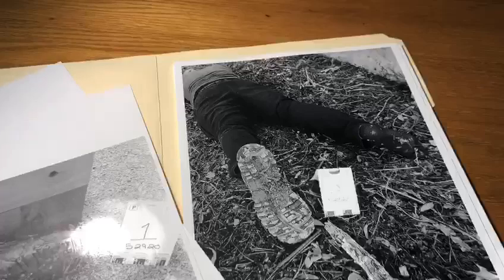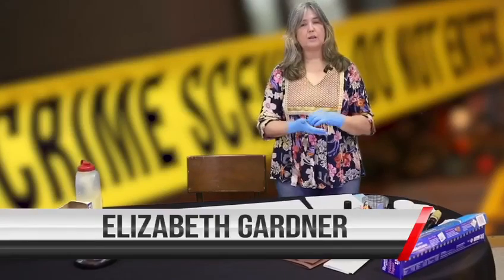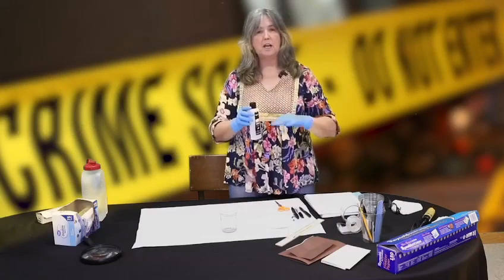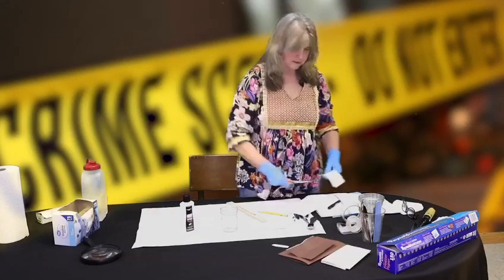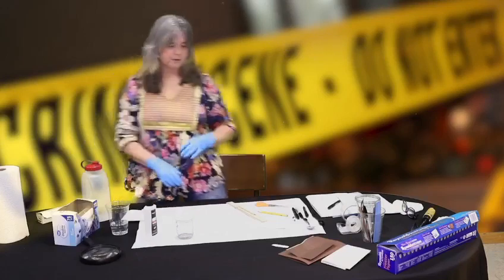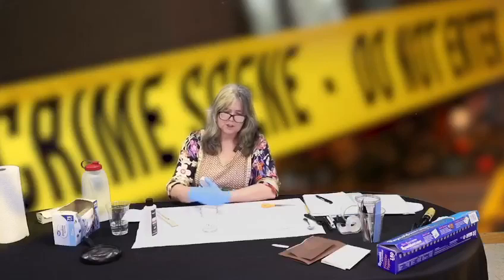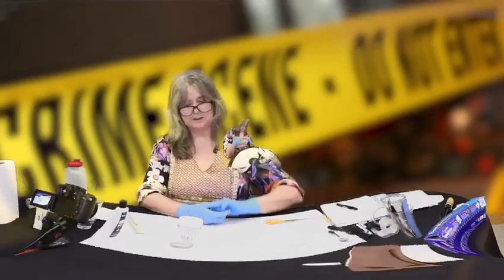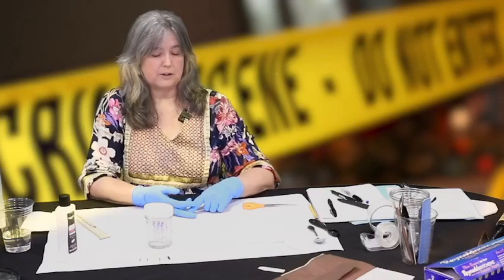Teen Challenge: Forensic Science Week 2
WEEK 2 Teen Challenge in Forensic Science:

Evidence to the Contrary

This week in the Brian Hew murder case you will get to examine the Murder Book which includes; maps of the crime scenes, the police report, the autopsy report, a list of person(s)
of interest and other reports and documentation of physical evidence.

The video for this week guides you in an experiment for Identifying Inks Using Paper Chromatography.

A reminder, as they say on TV’s Law and Order:
“THE FOLLOWING STORY IS FICTIONAL AND DOES NOT DEPICT ANY ACTUAL PERSON OR EVENT”

Click the link below to access this week’s documentation.